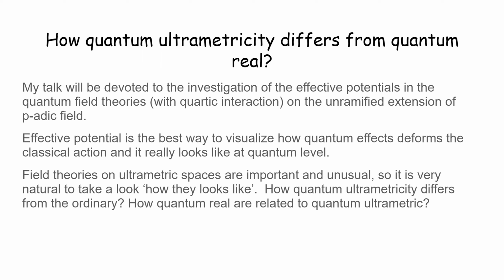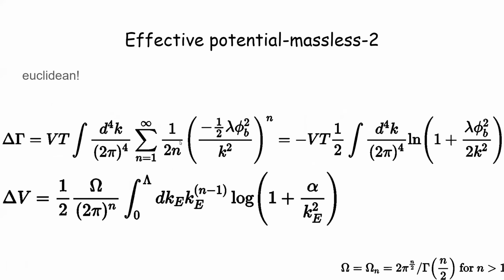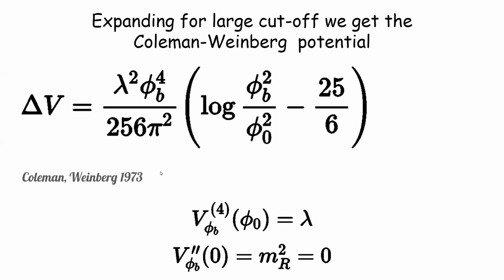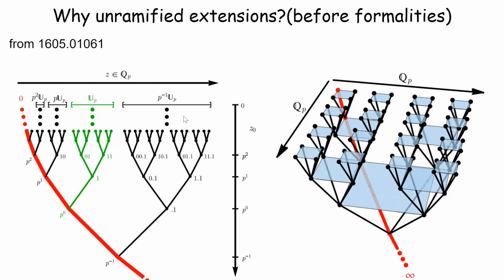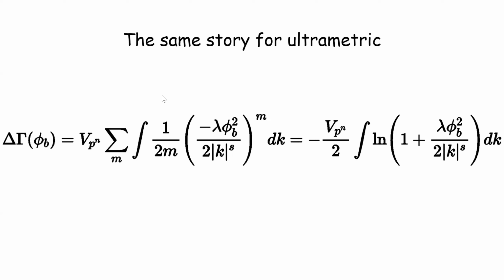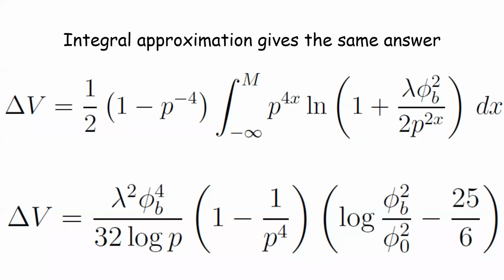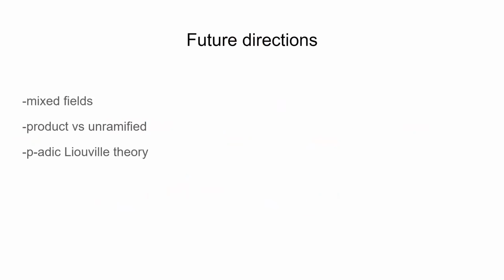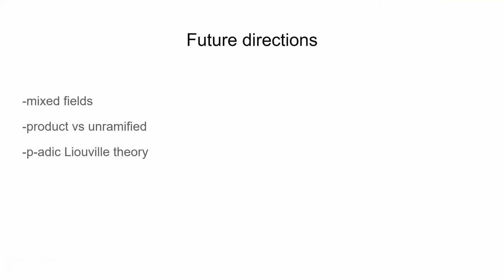Effective Quantum Field Theories and Ultrametricity_Dmitry Ageev